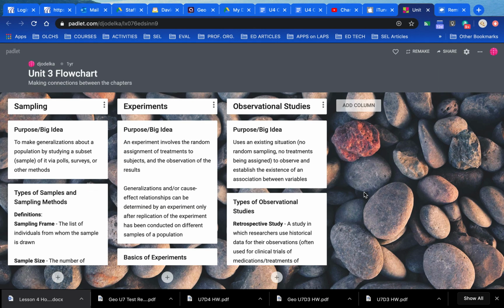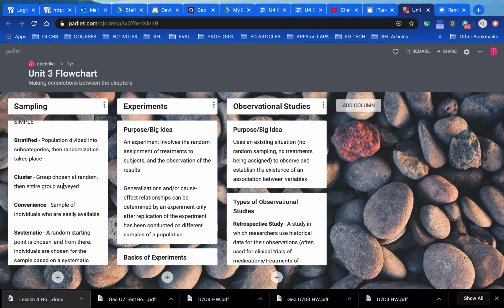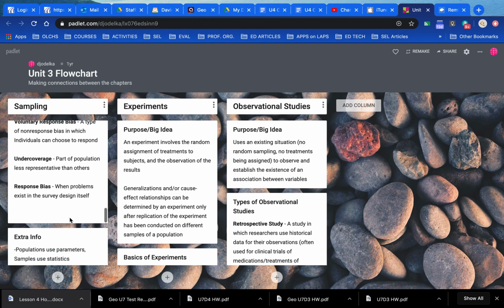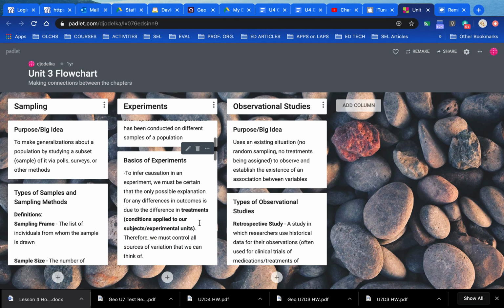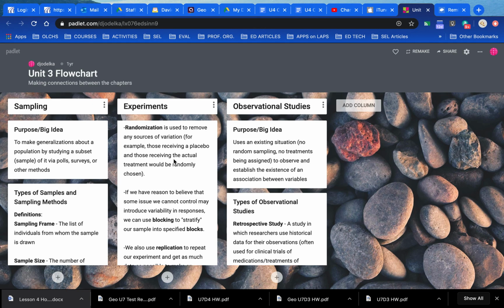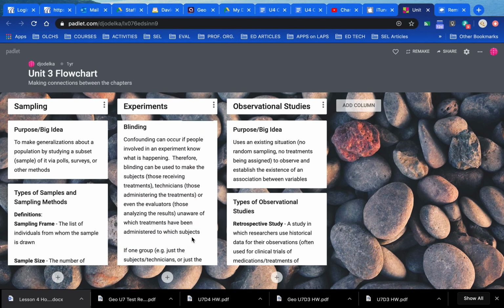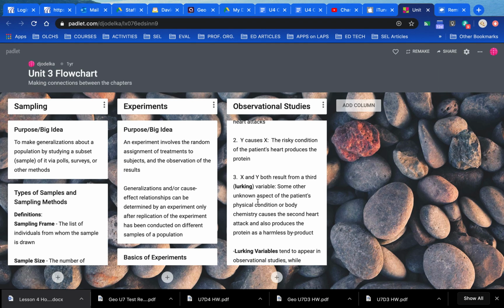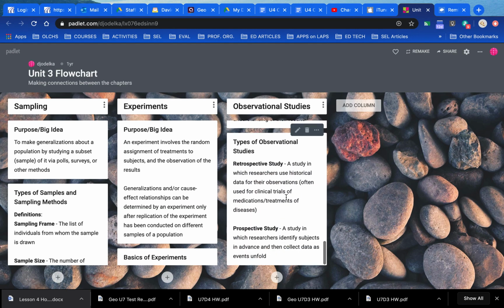AP Stats U3 Padlet Description Video